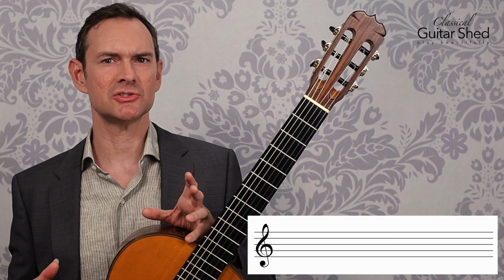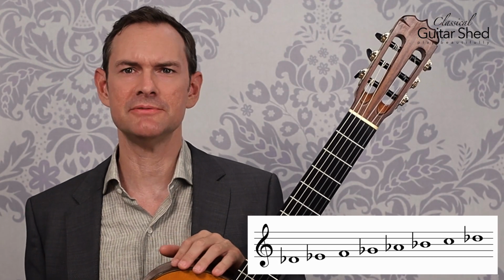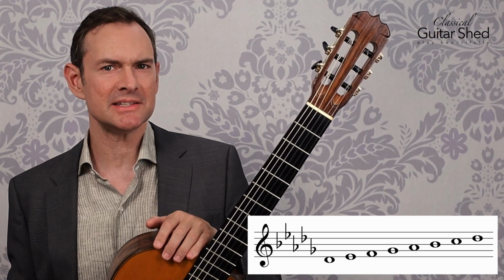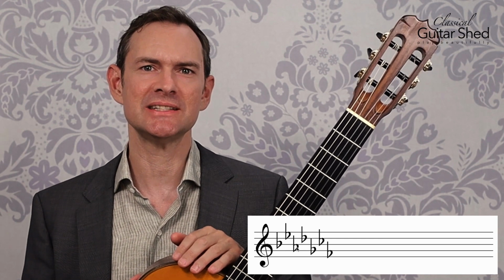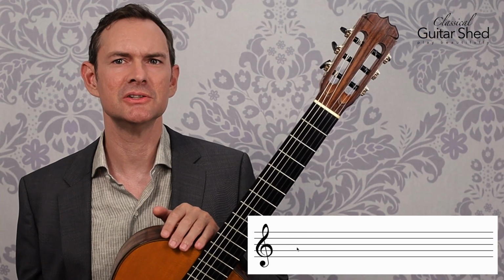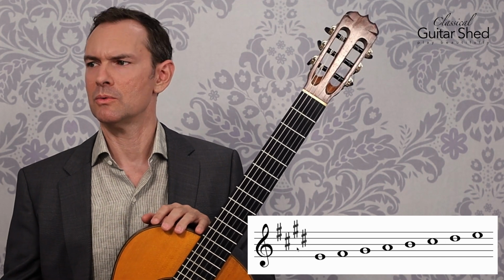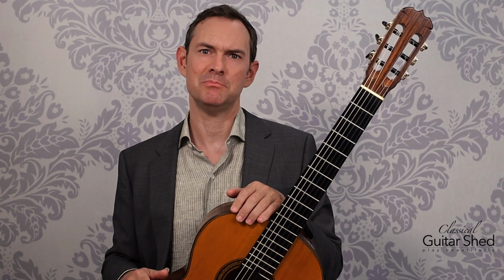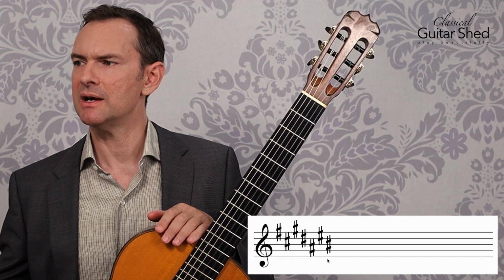Find the Key of Any Song in 2 seconds: Key Signatures Quick Tip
Learn music theory on guitar, reading music, and great guitar technique.  Click this link to learn more about our full course for classical guitar.  It's organized, structured, and strategic, so you make the most of your time and avoid injury and frustration. Build your basics, fill the gaps, and rise to more advanced levels of playing.

Are you learning classical guitar or would like to learn classical guitar?  CGS can help you on the journey.   If you want to rise to new levels in your playing, it just takes time and strategic work.

To play classical guitar well, you need to know:

   * how to hold and touch the guitar - form and positioning

   * how to move your fingers and hands - efficient, clean, and fluid

   * how to learn pieces - reading music, understanding what you see, ingraining, polishing

   * how to craft the music so it is beautiful - swells and fades, rhythm, touch

   * how to practice so all these skills improve over time and don't go away

At the root of beautiful playing is a solid technique (aka “the way your hands move”).  You may have beautiful music in your head, but if your hands can't play it, it won't come out of the guitar.

But bad technique puts a limit on your playing.  Speed, tone quality, and control can suffer.

Good technique gets stronger and more instinctive with every practice.  It forms the bedrock foundation for your music.

And you may want to understand music so you learn it more easily and it makes more sense.  This can help you avoid the excess frustration and dismay that comes with shoddy practice and prolonged confusion.

But playing the notes is not enough.  Like an actor bring words to life, we breathe life into our pieces.

And we can do this in an organized way, day in and day out, reliably.   Great musicians can play wonderfully in any mood.  They do not rely on emotions.  Instead, they create music that affects our emotions.  This is a trained skill, not an inborn talent.

Playing classical guitar is a long-term study.  It's something we do in our homes as part of our days.  We play for ourselves, for the quality it adds to life.  We may enjoy playing guitar for others, but most of the time we are alone with our work.

There are methods and formulas for great practice.  We can use our time well so that see more progress.

We can fix the problems and erase the mistakes.  And we can enjoy conquering the plentiful challenges that classical guitar music offers.

If you plan to play classical guitar for any length of time, it is worth it to get help.  It's not something we can do on our own, like folk music.

I have a structured and organized course to help you play classical guitar.  If you like, you can learn more and get started